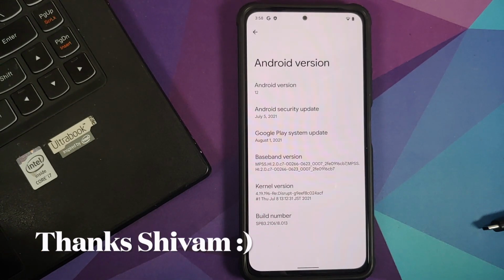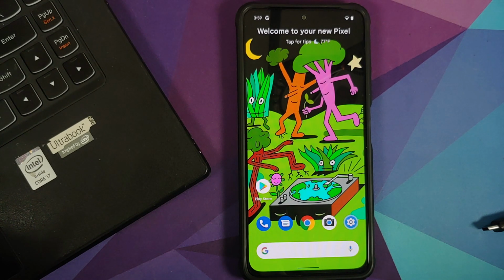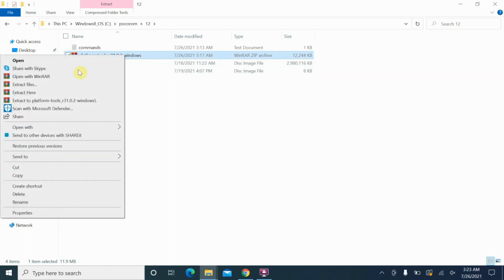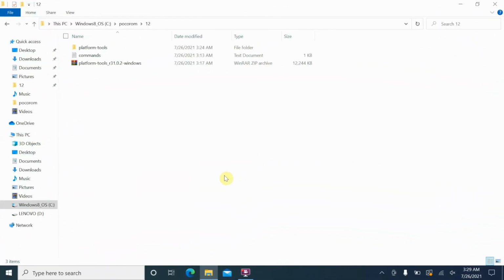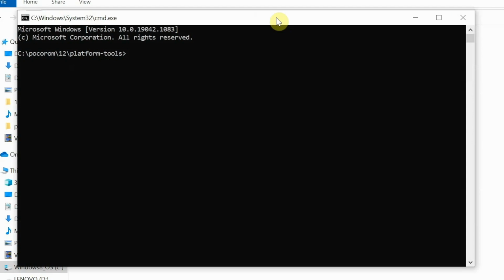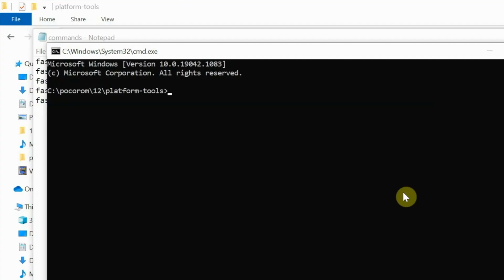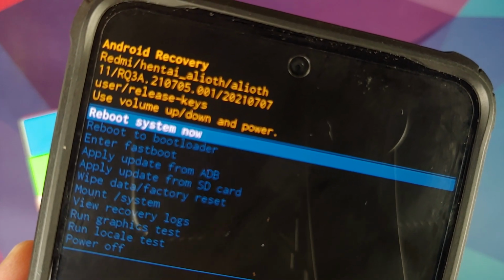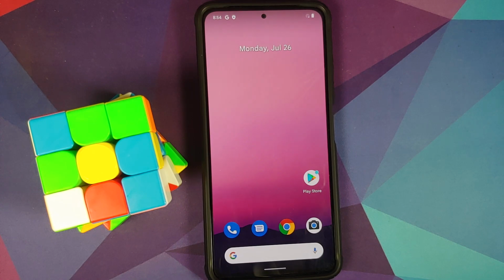Xiaomi Mi 11X | Install Android 12 Beta 3 | Poco F3 | Material You | Detailed Guide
Do you want to learn how to Install Android 12 Beta 3 on the Xiaomi Mi 11X or Poco F3 or Redmi K40? In this detailed video we will show you how to install Android 12 Beta 3 on the Xiaomi Mi 11X or Poco F3 or Redmi K40.